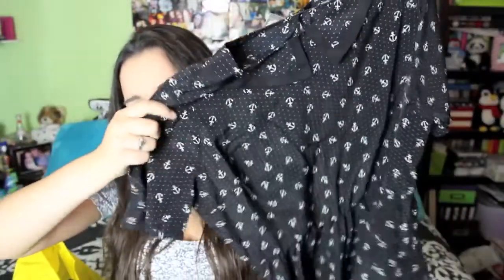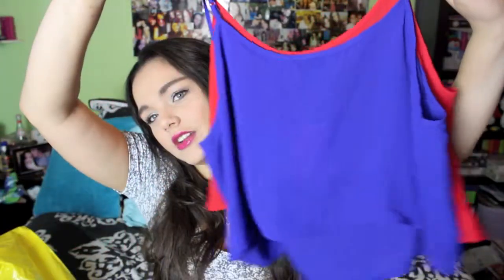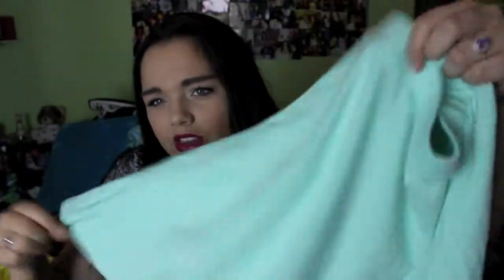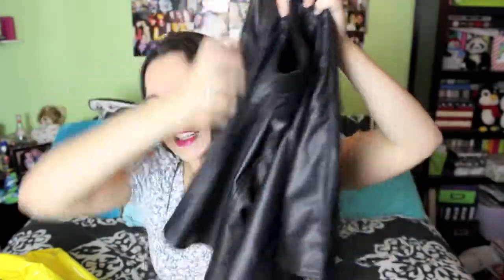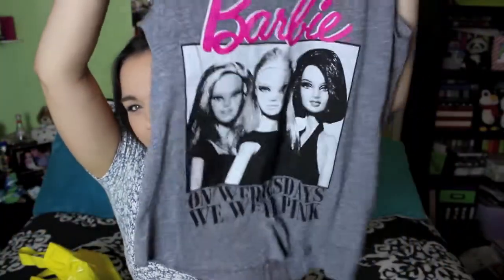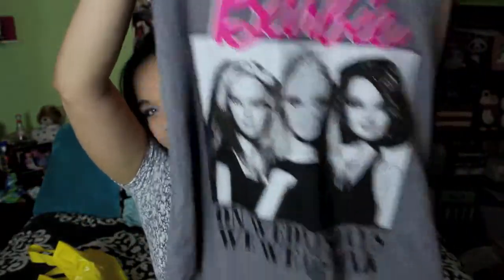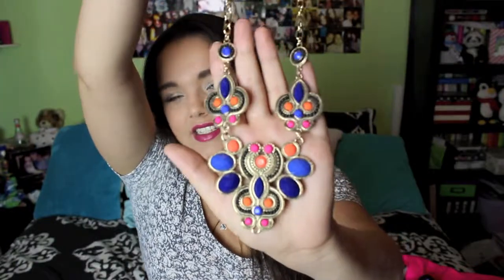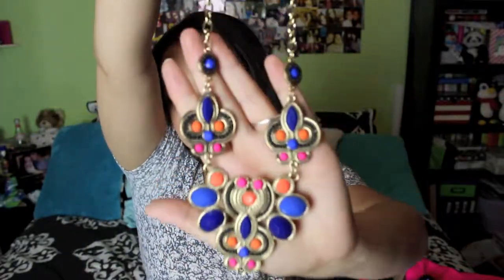Collective Haul | Forever 21, Aerie, and more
Hey everyone! Hope you enjoy this video!
Please click the like button if you did, and

Intro/End song: One Direction- I Want